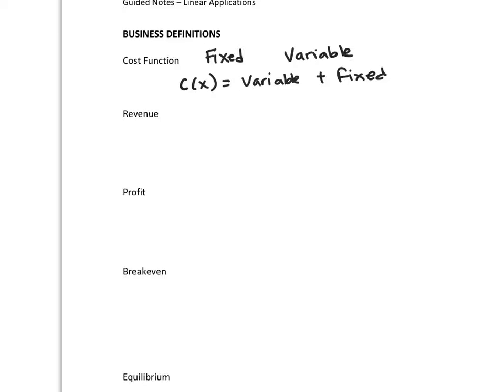Linear Applications - Lecture